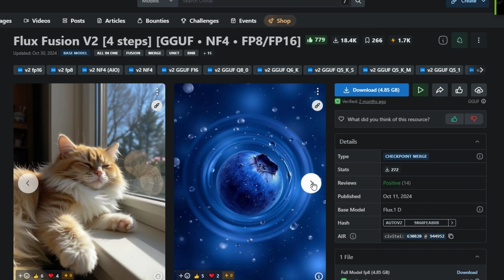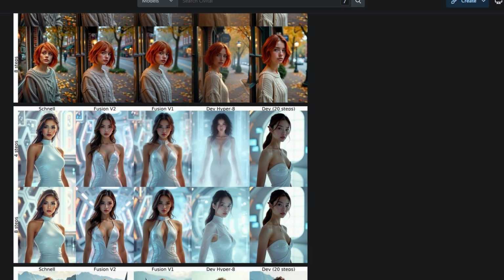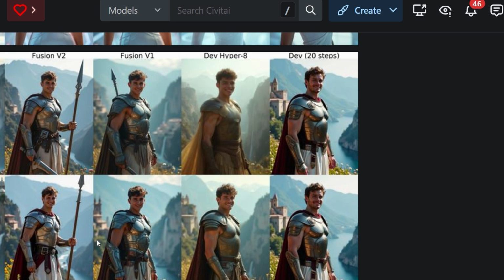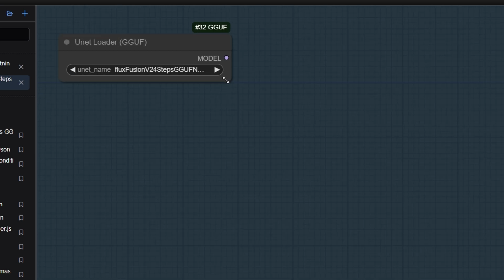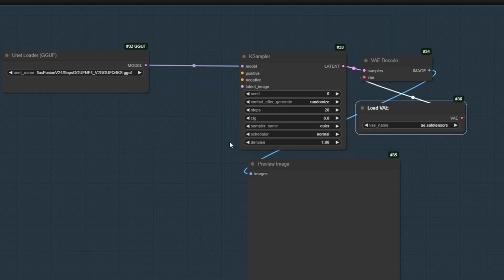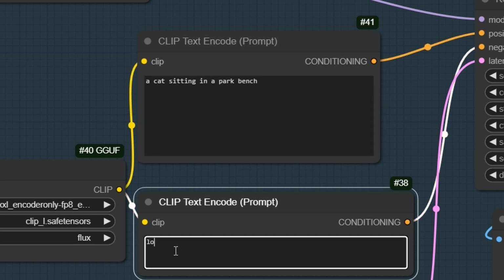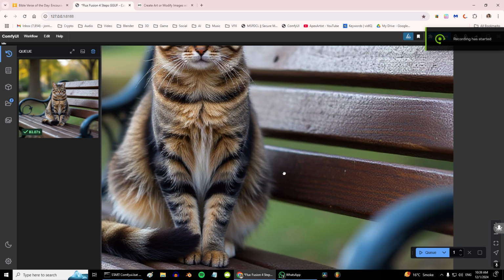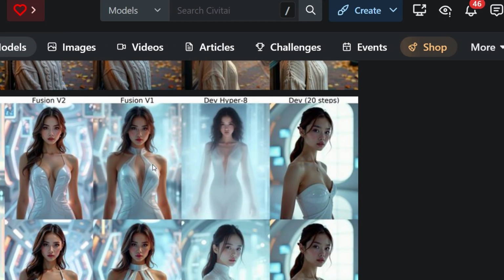Flux 8 GB Ram - 4 Steps Fast Generation with Dev Quality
Install Flux GGUF wrapper from Comfyui Manager. Then you can follow along the tutorial.